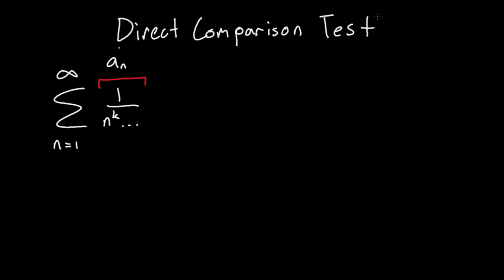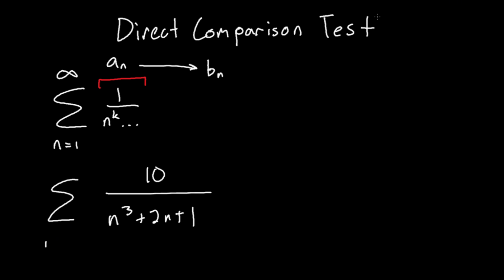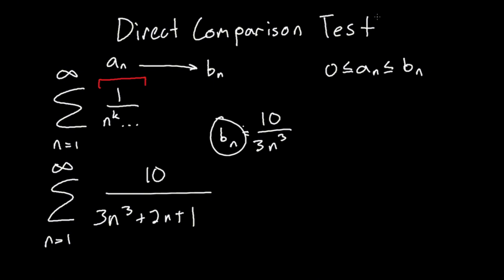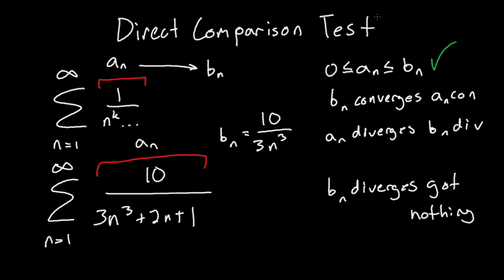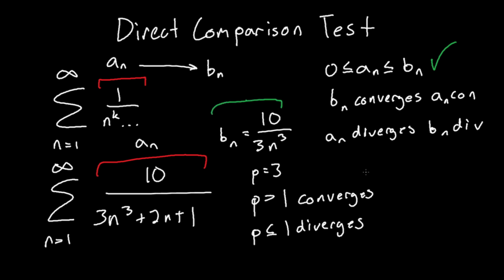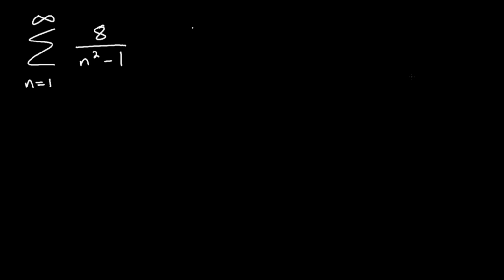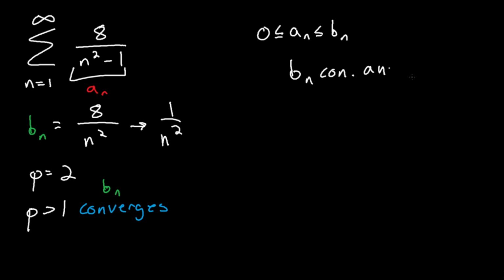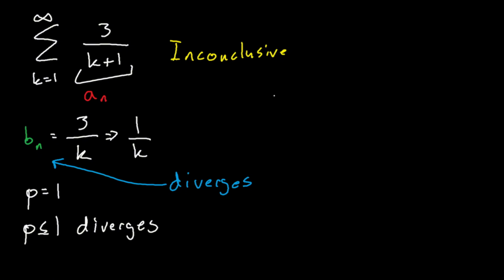Direct Comparison Test for Convergence and Divergence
In this video, Jitty shows you how to use the direct comparison test to determine convergence for infinite series. He goes through the conditions and small things to watch out for while using this test of convergence.

Timestamps:
0:00 Introduction
0:40 Greater Function Condition
2:44 Finding bₙ
4:05 Convergence Conditions
6:00 p-Series Test
6:47 bₙ Diverging
7:49 Problem 1
9:54 Problem 2